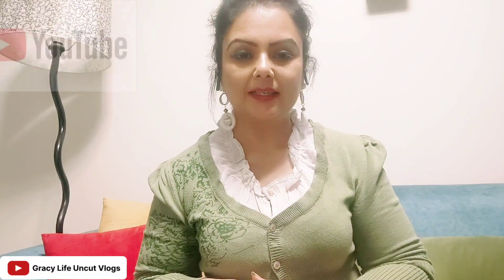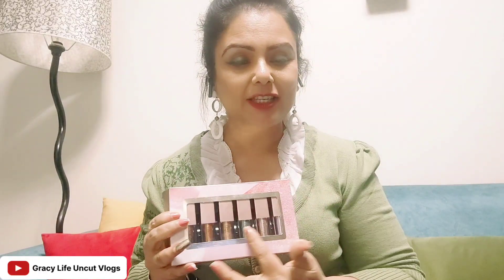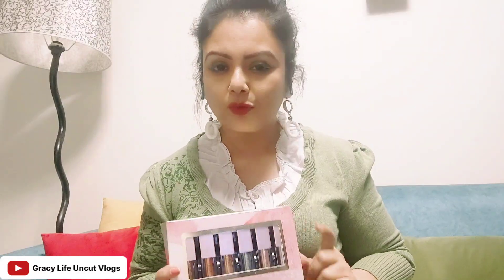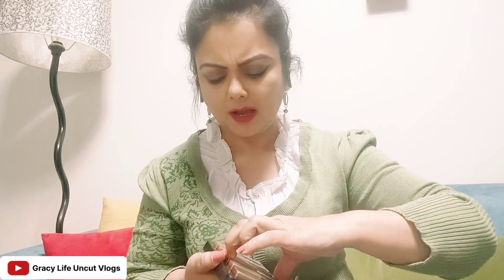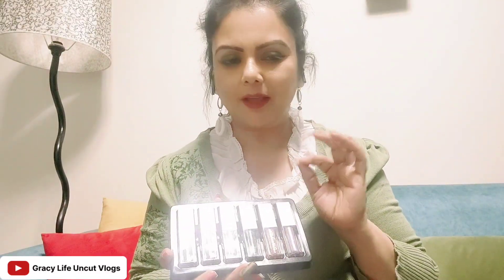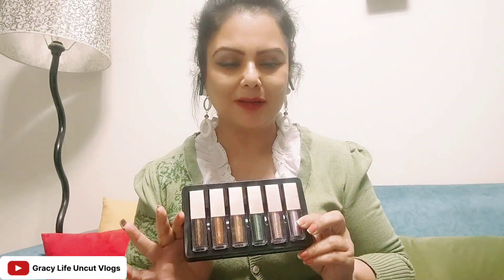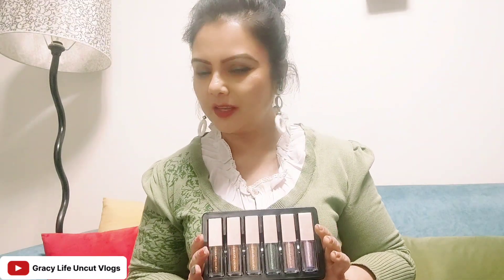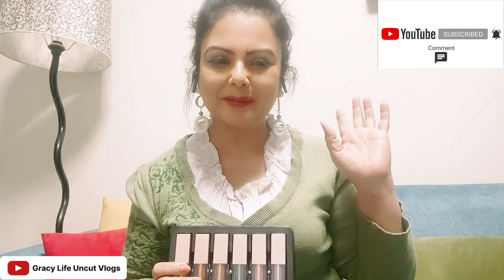6 Glitters for Eye Makeup || Smokey Eye Makeup for Christmas & New Year Party Look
Hey everyone, If you are worried about Christmas and New Year party look, then this video is for you. Here I am talking about Glitter Eyeshadow kit, so that you can have a simple way to get glamorous makeup in an instant.

You can buy it online. Click the Link given below:👇

product links are given below:

Recording Mic